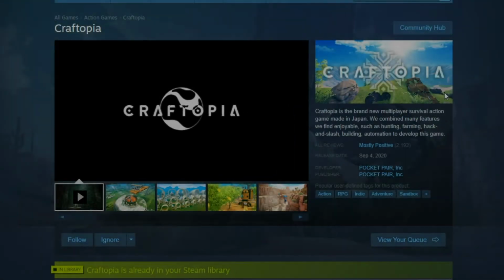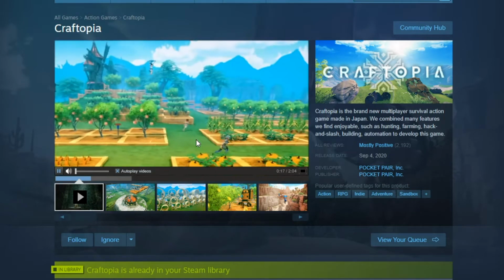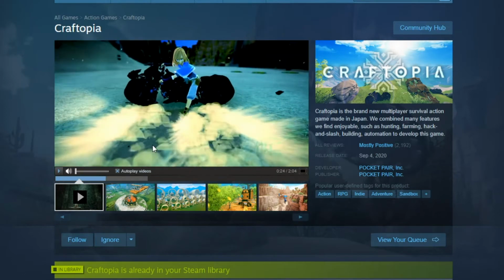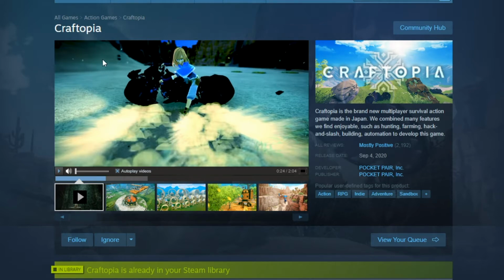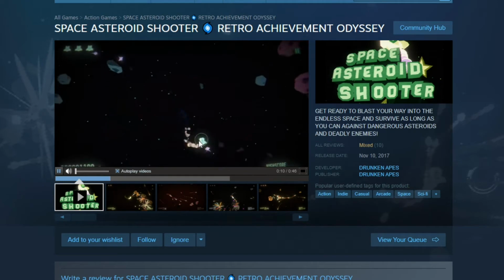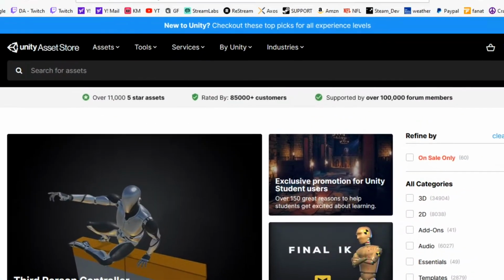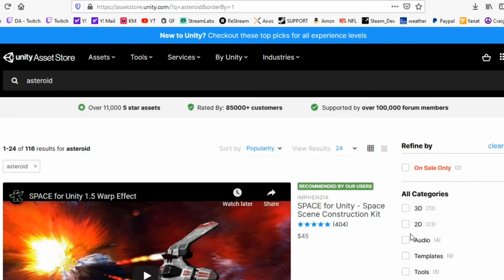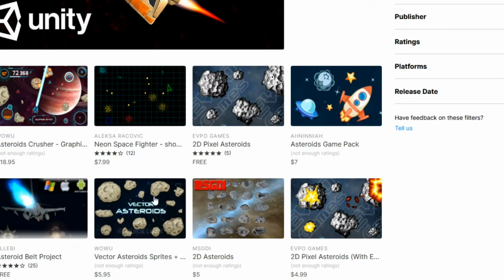What Is An Asset Flip? ..What's the Difference Between an "Asset Flip" and "Asset Reliant"?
MY SELF CREATED STEAM GAMES:

Get my FREE Unique mix of Pong & Breakout on Steam!  It's Called "Prison Ball: Full Blown!"